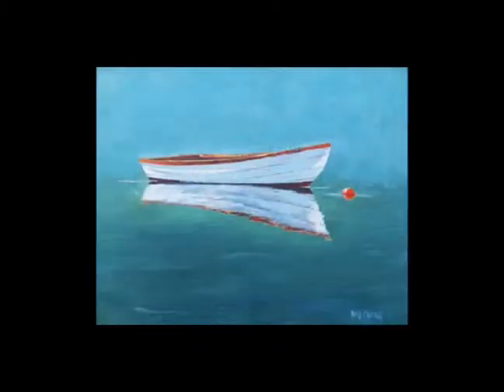At the Library: On Exhibit - Rob Franco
Rob Franco, an illustrator and artist from Newport, Rhode Island, talks about his paintings that will be on exhibit at the Thomas Crane Public Library throughout the month of October.  The exhibit, entitled "Reflections," will feature the artists passion for oceans and other bodies of water.